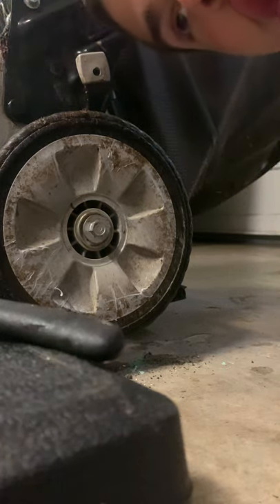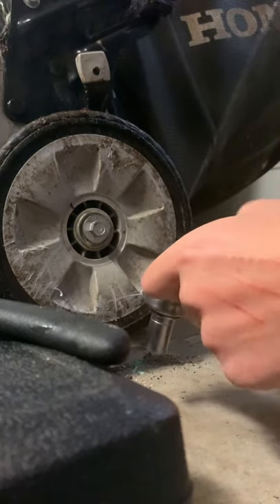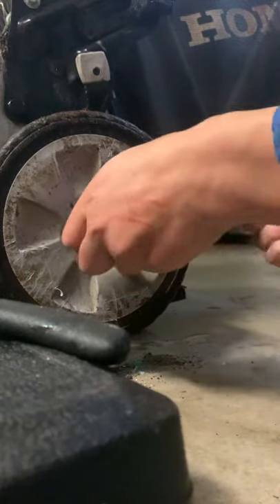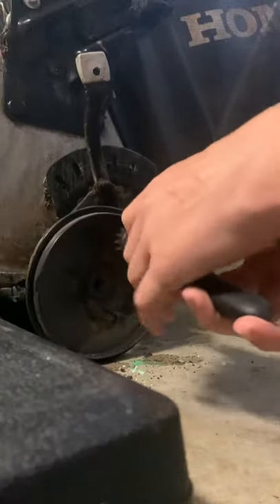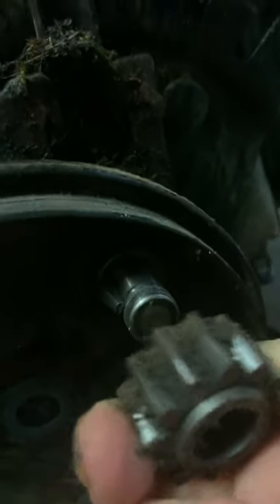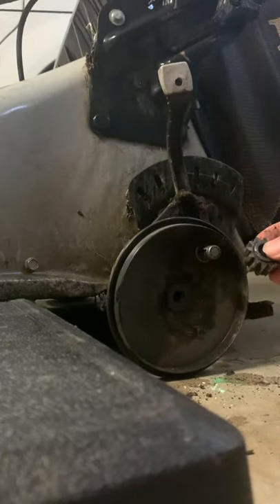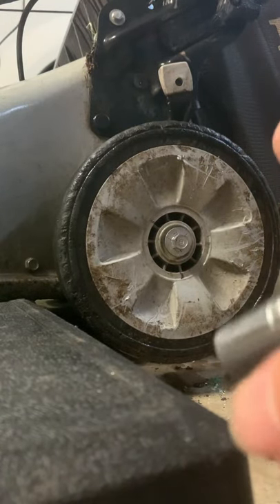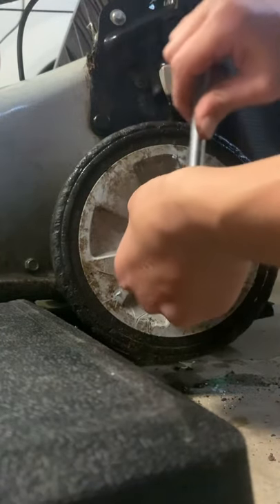How to replace the self propel gear on a Honda Lawnmower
TOOL LIST:

1/2 in socket (some are 9/16)

Socket wrench

Post to lift wheel off the ground